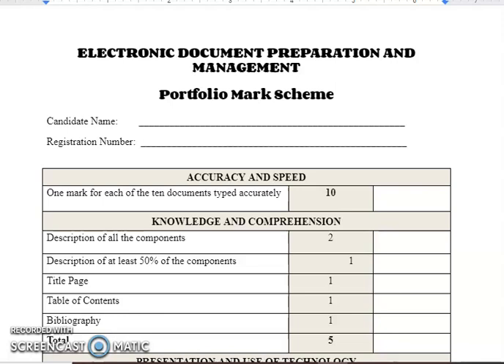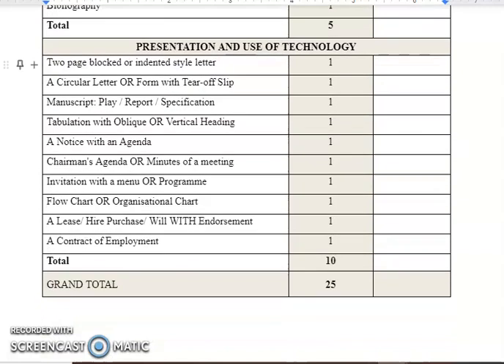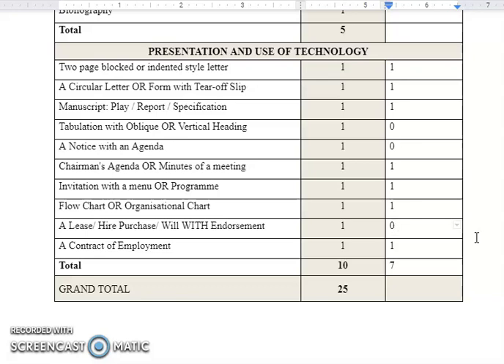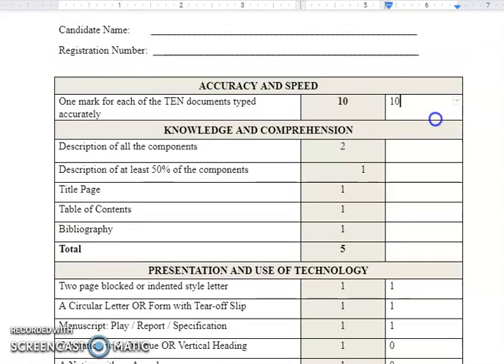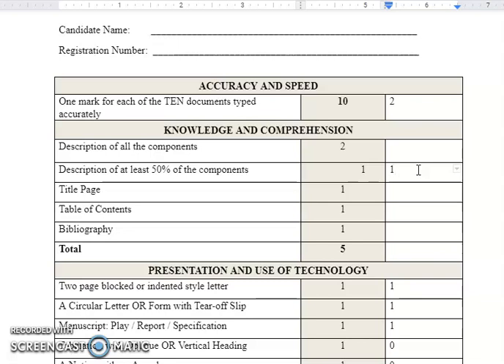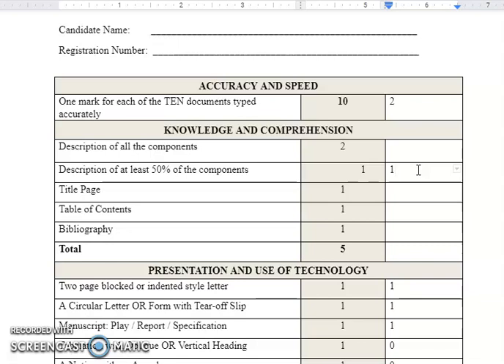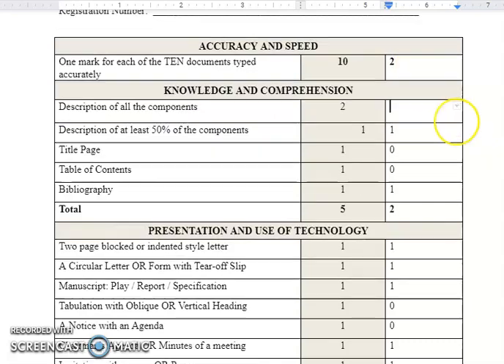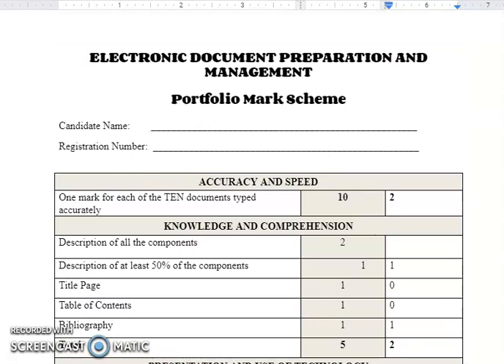CSEC EDPM| Portfolio Mark Scheme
This video as created by EDPM Made Simple seeks to give a detailed explanation of how to go about marking the EDPM Portfolio/ Reference Manual.